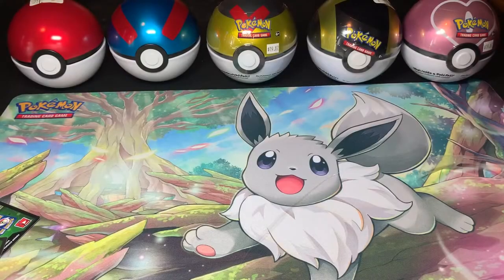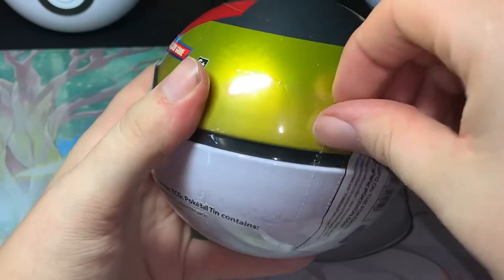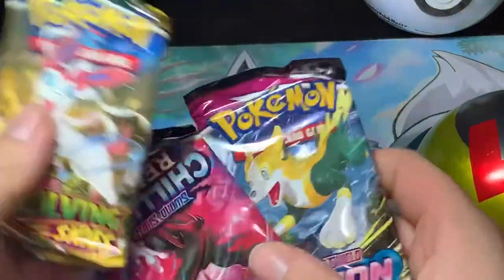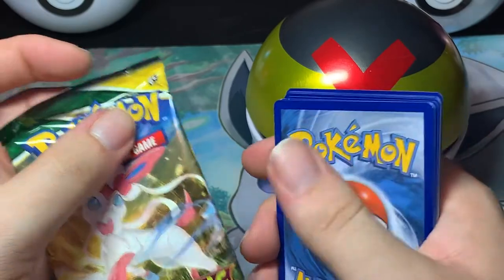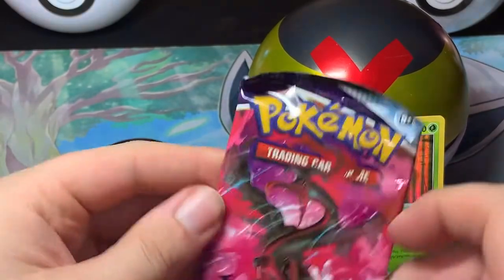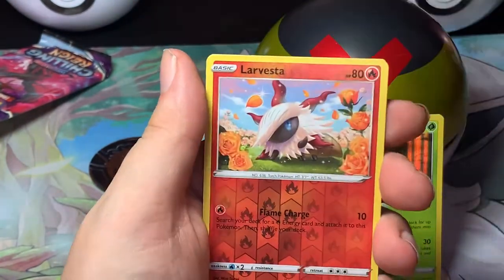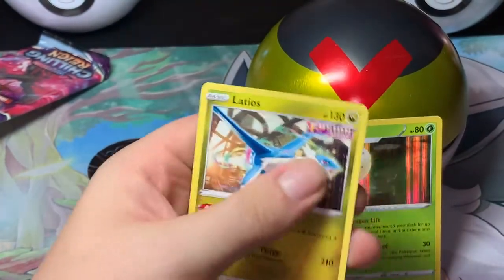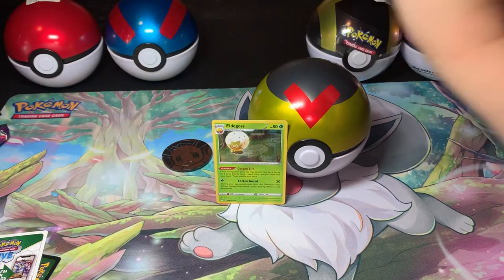PokéBall Tin Opening Week | Day #3 : Level Ball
Hello my fellow Pokémon Trainers! This week on my channel we are opening up different PokéBall tins and to start things off we are opening a Level Ball tin, let’s open it up to see what packs are inside and see if we can pull anything good?